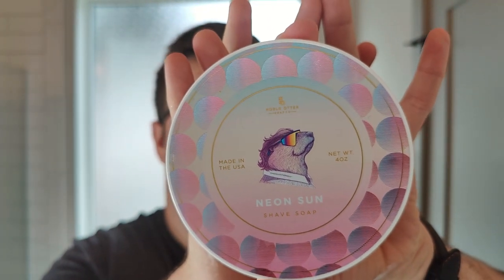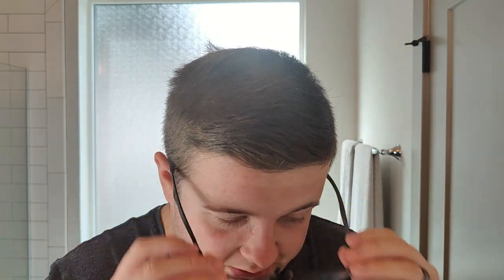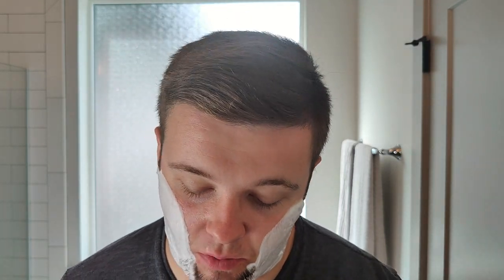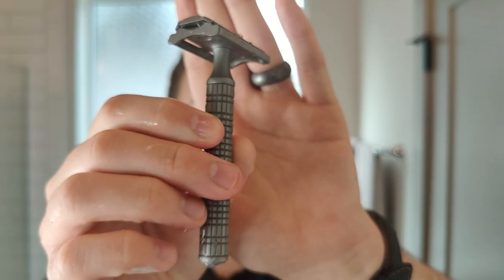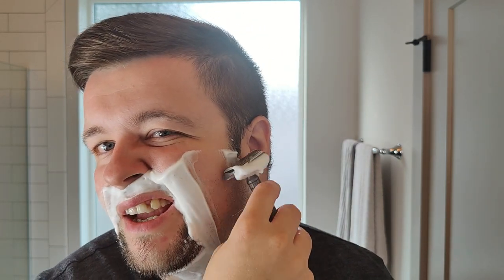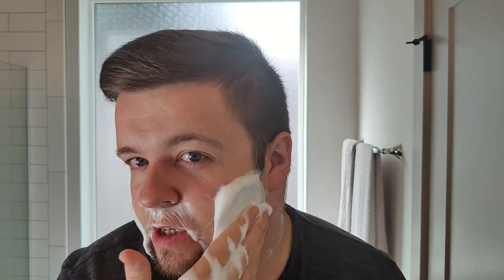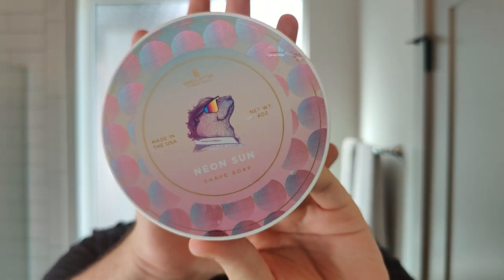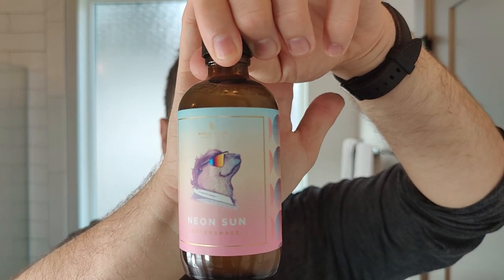Noble Otter 'Neon Sun' - Utterly Unoffensive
What I used in this video:

Razor: Karve Ti (SB-B)
Blade: Astra SP
Brush: OKU Sevilla
Soap: Noble Otter 'Neon Sun'
Post: Noble Otter 'Neon Sun'

Scent:

Lime, Bergamot, Oakmoss, Patchouli, Musk

To me, those notes come together to create a clean, lime forward scent. Very easy to wear and completely inoffensive.